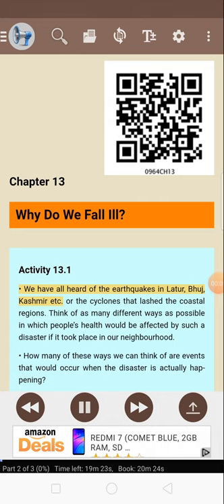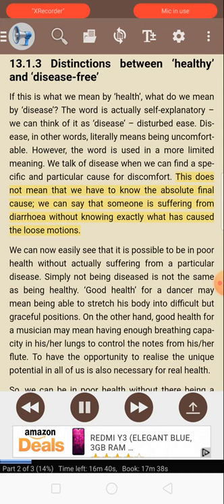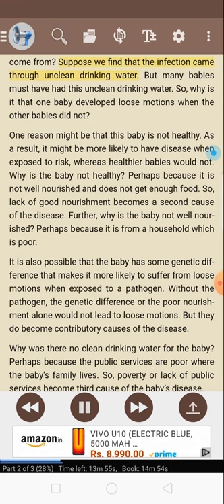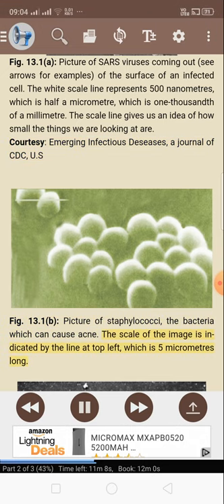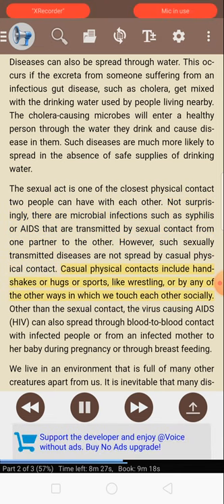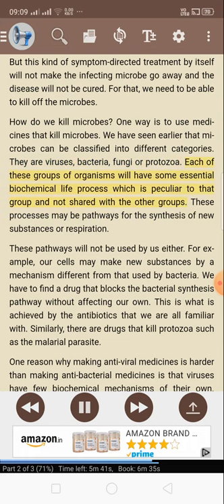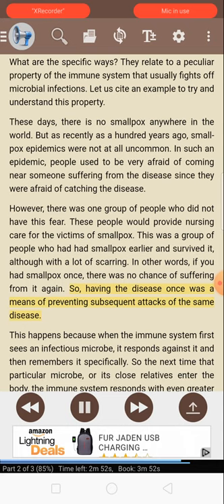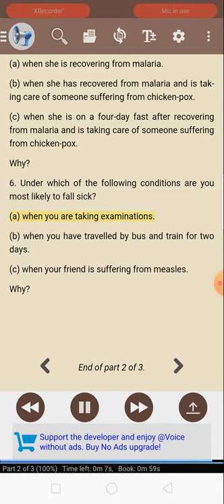NCERT SCIENCE IX. CHAPTER 13 WHY DO WE FALL ILL? School2Uni NCERT2IGNOU 3.20